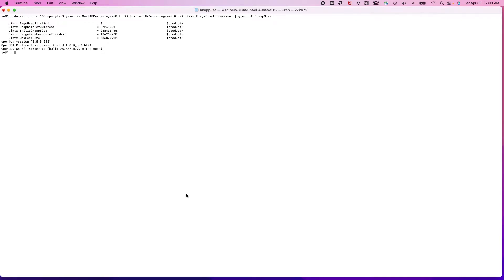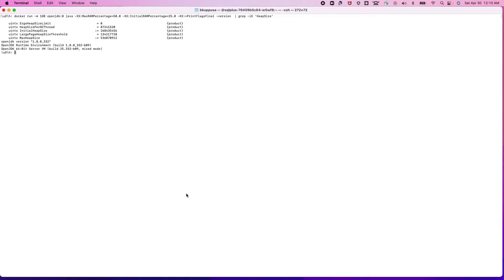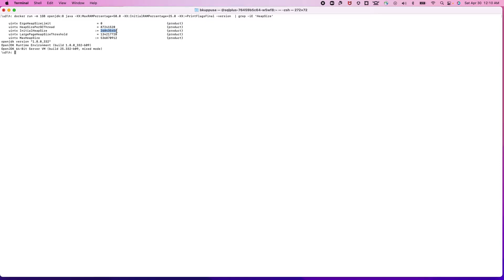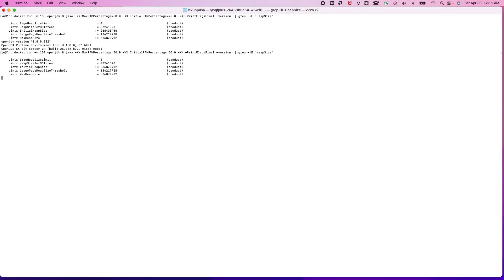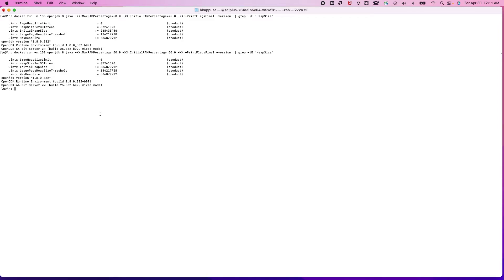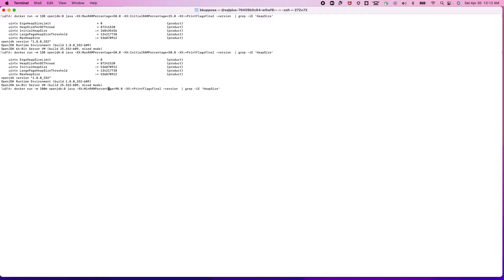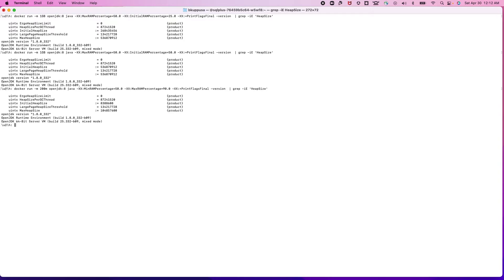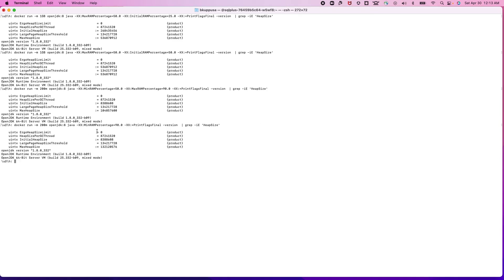How to use InitialRAMPercentage, MinRAMPercentage, and MaxRAMPercentage